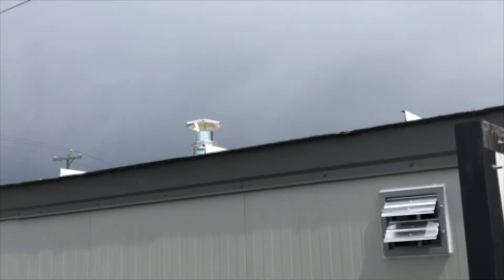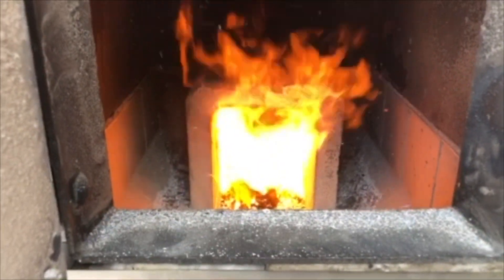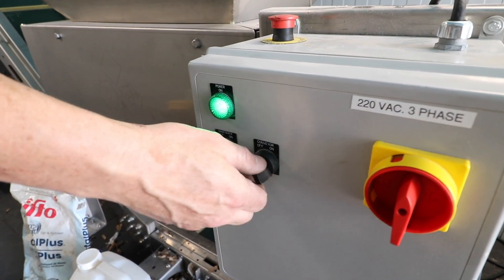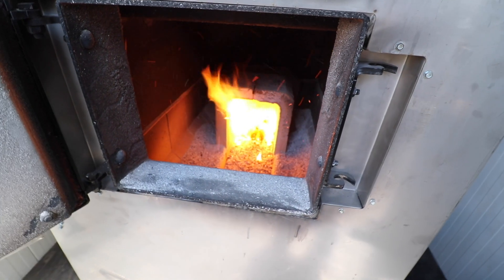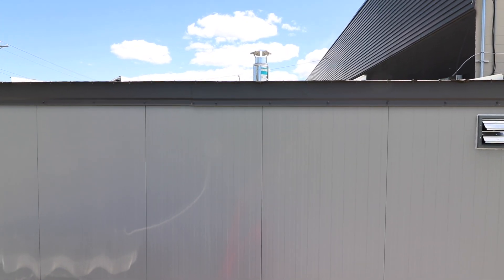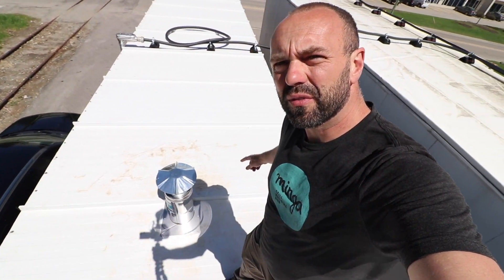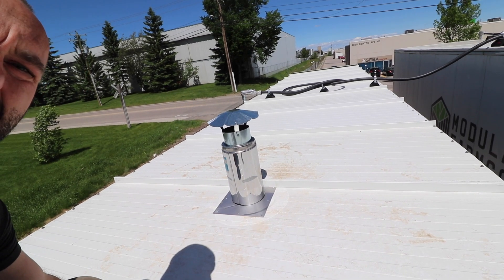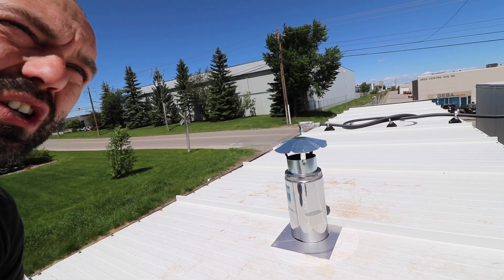Waste to Energy: Turning Trash Into Cash While Saving The Planet and reducing your carbon footprint.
DO you PAY to get waste removed, or does your waste SAVE you money on your heat bill? In this video I explore the new Eco-Growth vidIQ waste to energy plant which turns cardboard, food waste, paper, wood and pretty much anything commercial and industrial operations typically pay to remove into a resource that can save them money. This system has the ability to turn waste into free thermal energy for process or space heat. They are also exploring using the thermal energy into power through a rankin style tubing. One of the novel systems that they are currently exploring is using the CO2 combustion products in their urban farm which is situated next to the waste to resource skid that we explore in this video.

About Eco Growth:
Eco-Growth Environmental Inc. is a Calgary-based technology company focused on providing GREEN initiatives and solutions to environmental challenges through the development of innovate, sustainable technology.

waste to energy, carbon footprint, carbon offset,